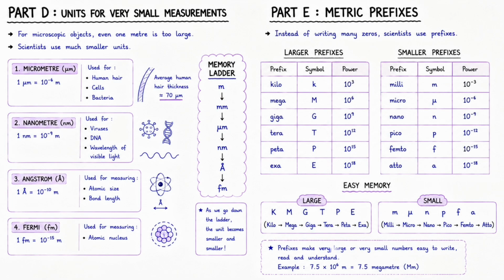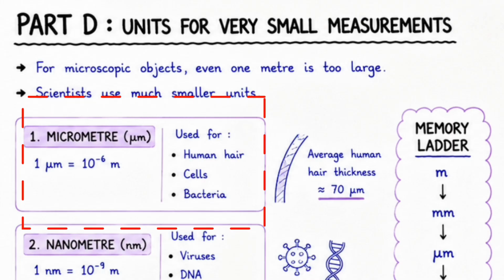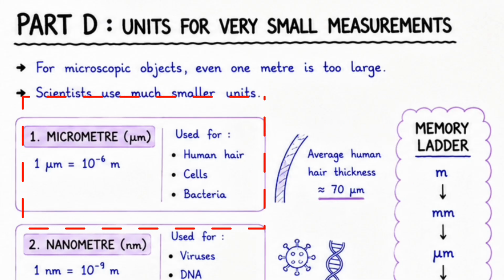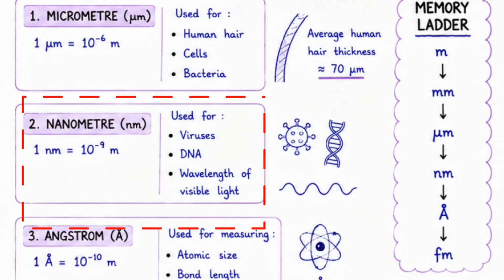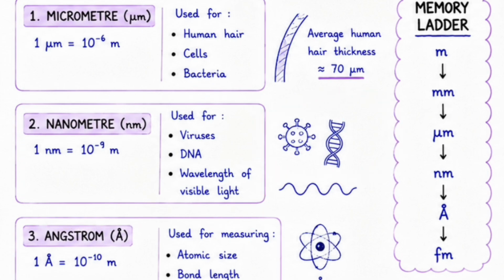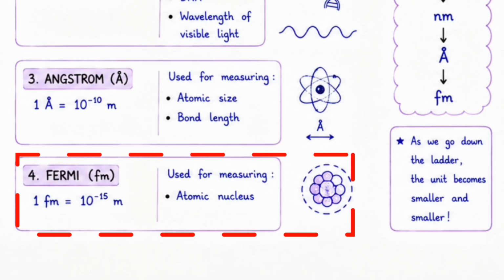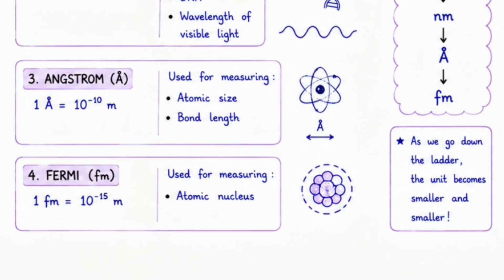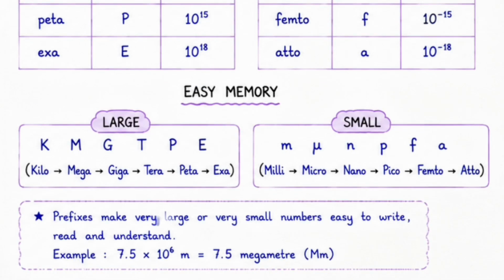Physics class 11 part 1 | chapter units and measurements classnotes | small objects measurement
Confused between Micrometre, Nanometre, Angstrom and Fermi? In this lecture, you'll learn very small units of measurement and metric prefixes in the easiest classroom style with real-life examples, memory tricks, and exam-oriented explanations.

✅ Micrometre (μm)
✅ Nanometre (nm)
✅ Angstrom (Å)
✅ Fermi (fm)
✅ Metric Prefixes (Kilo to Exa & Milli to Atto)
✅ Memory Tricks
✅ Numerical Concepts
✅ Board Exams | NEET | JEE Foundation

Units and Measurements
Metric Prefixes
Micrometre
Nanometre
Angstrom
Fermi
Physics Class 11
SI Units
Measurement in Physics
Micro Nano Pico
Physics Lecture
NCERT Physics
Competitive Physics
JEE Physics
NEET Physics